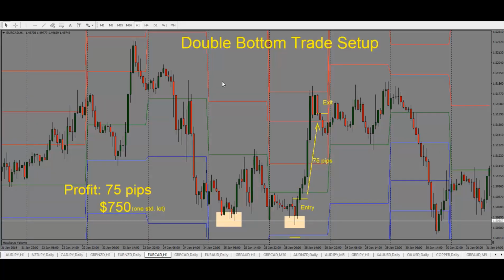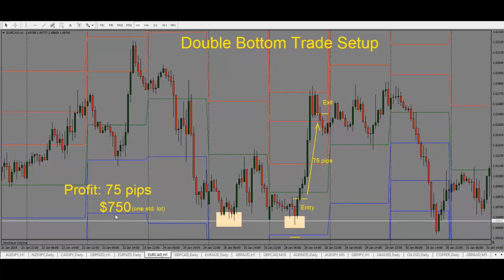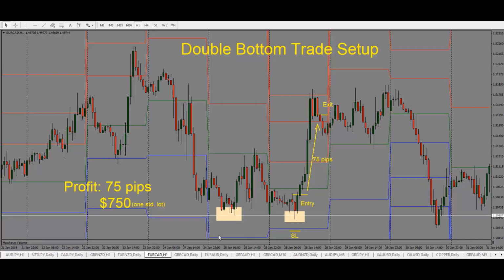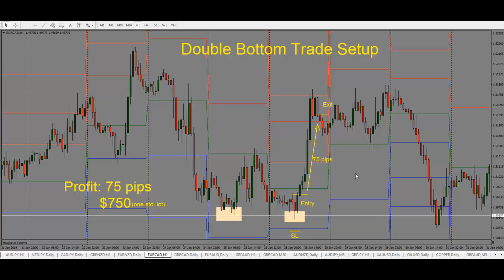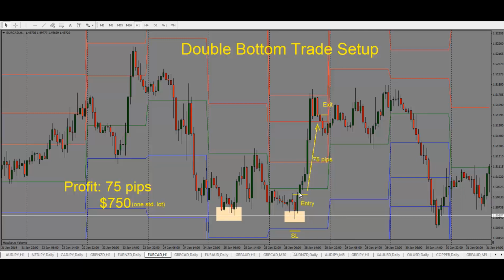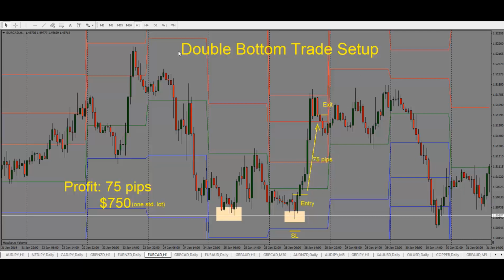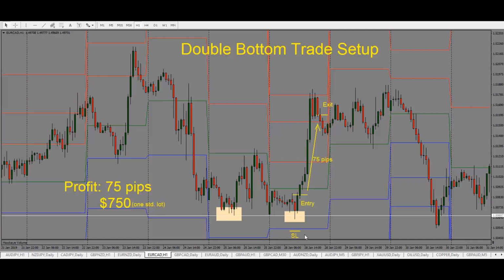Episode 300 : Double Bottom Trade Setup | Best Candlestick Patterns | Forex Trading Tips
A Double Bottom trade setup is when price tests a support level twice and fails to break through the support level again. The chart forms a “W” pattern.

Episode Highlights:

Trading (00:49)